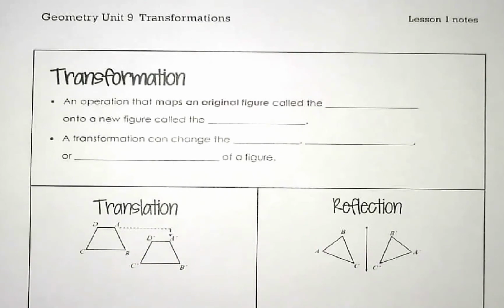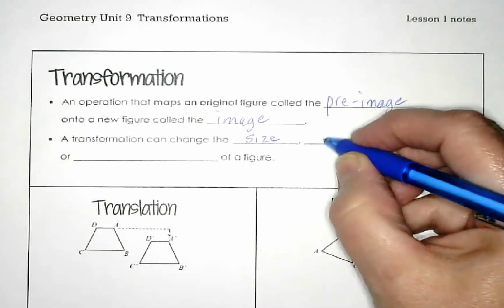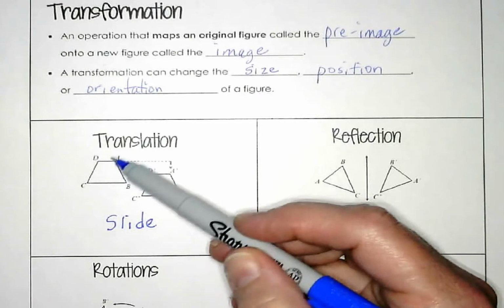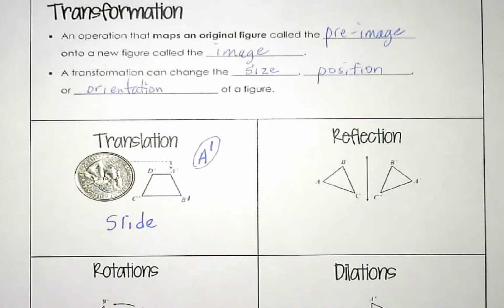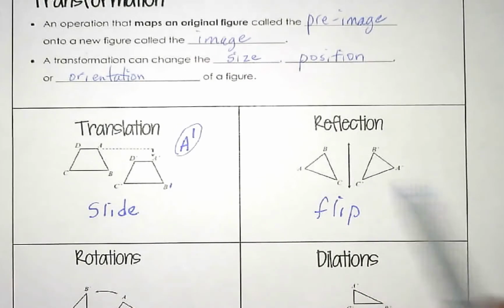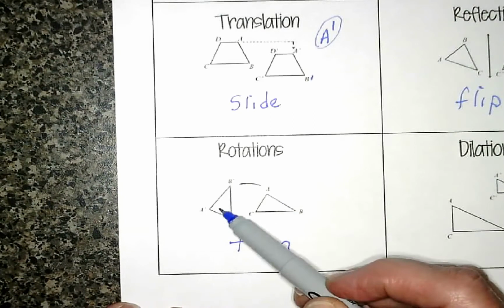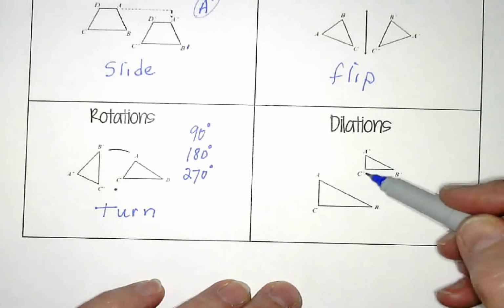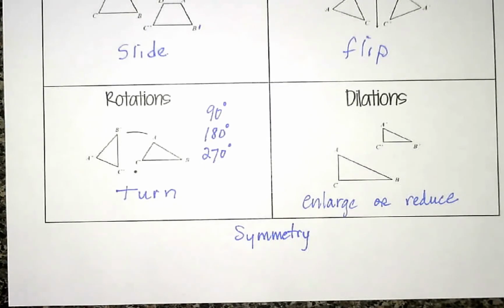transform 1A part 1.mp4